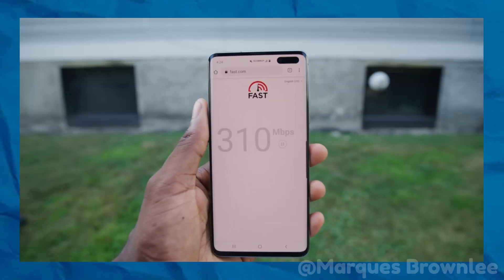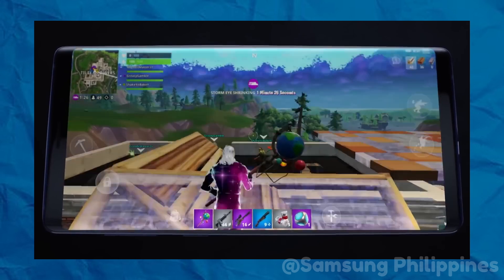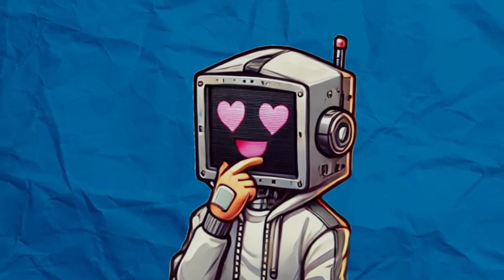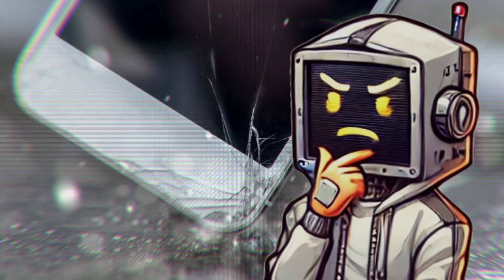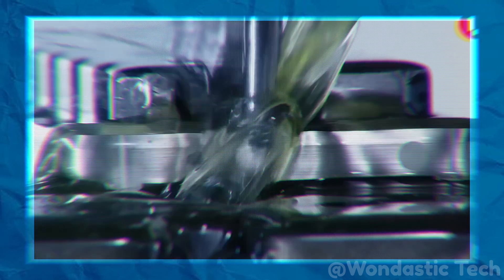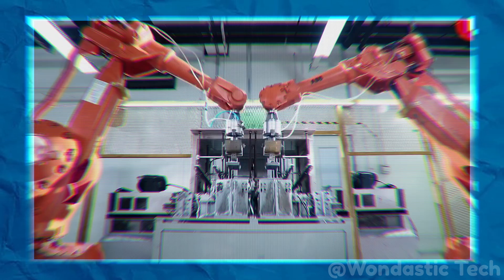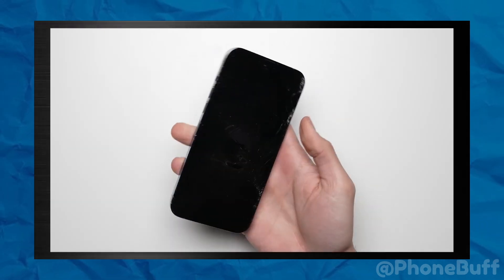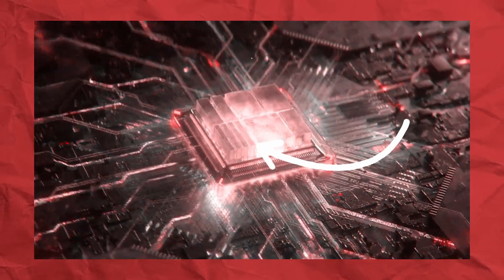Why Your Phone’s Screen Is Designed to Crack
Why do phone screens crack so easily? In this video, we dive deep into the surprising reasons behind fragile smartphone screens, uncovering the myths of "indestructible" glass and the compromises made in the name of sleek design and portability. From the physics of everyday drops to the hidden cost factors influencing durability, we explore why your phone’s screen is more vulnerable than it should be. Discover the trade-offs manufacturers make and the real reasons behind the ever-present fear of a cracked screen, shedding light on what this means for the future of smartphone durability.